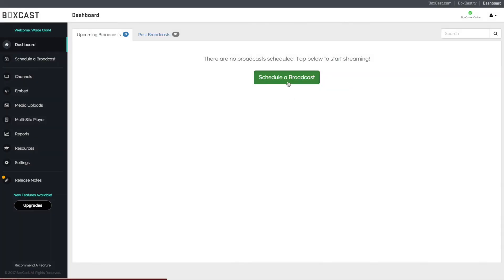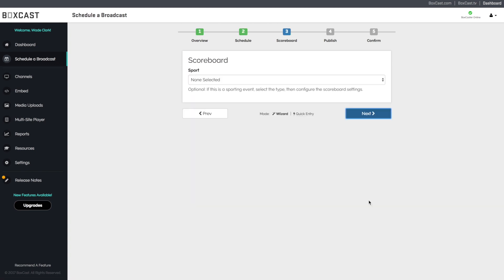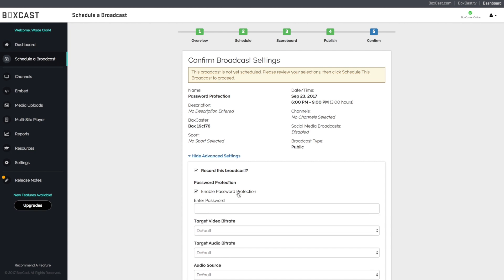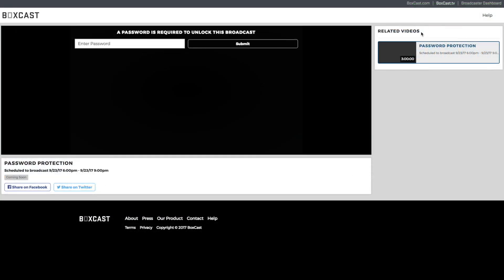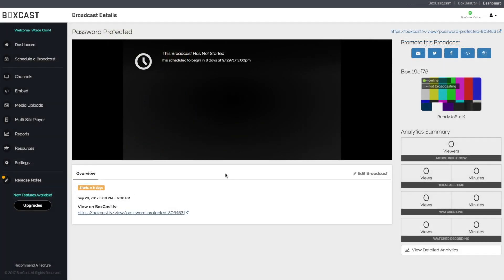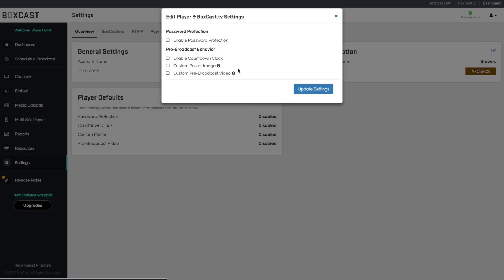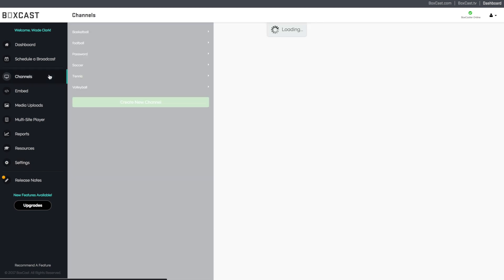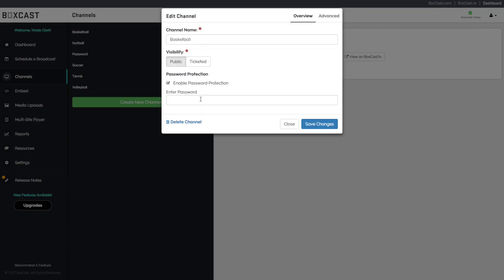How to Configure Password Protection for a Broadcast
In this video, we’ll show you how to set up a password-protected broadcast using BoxCast. Perfect for private events, this feature lets you control who can view your stream. Follow our step-by-step walkthrough to see how easy it is to enable password protection and go live securely.